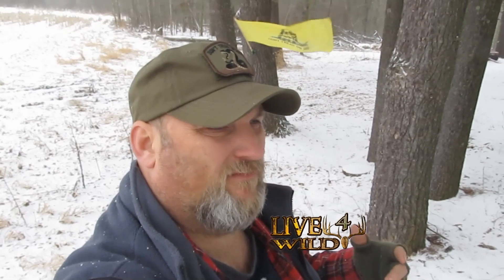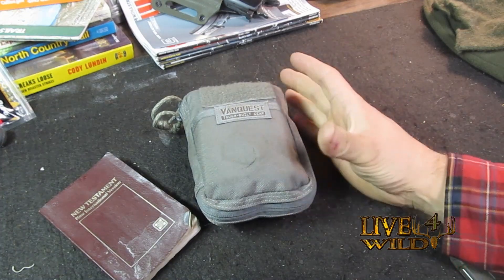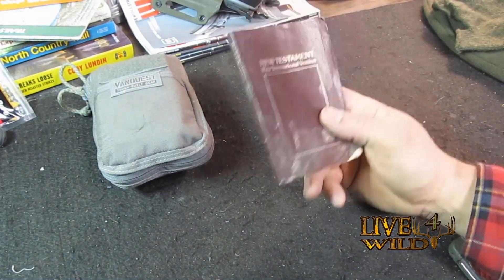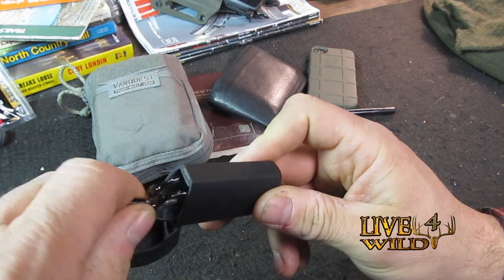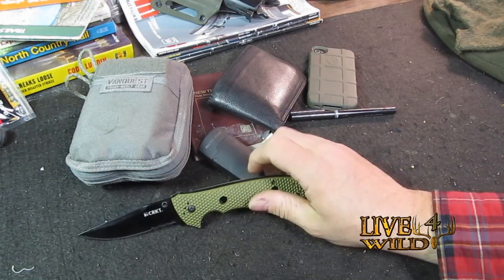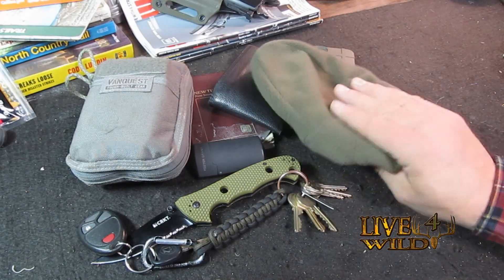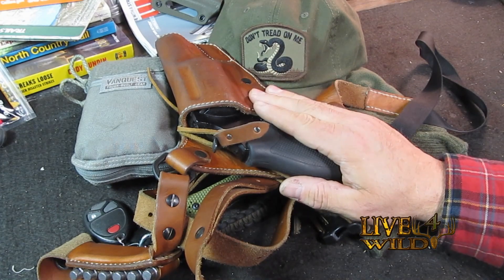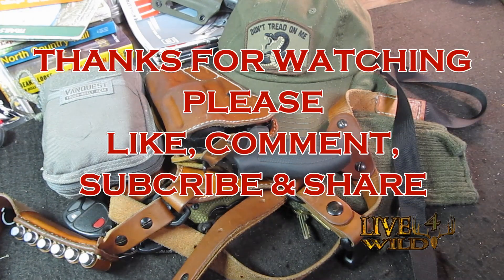EDC OUTDOOR / WINTER CARRY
What is carry in the outdoors hiking and also in the winter months.